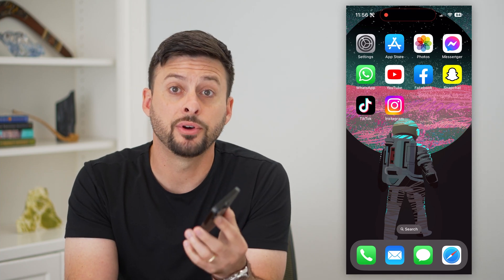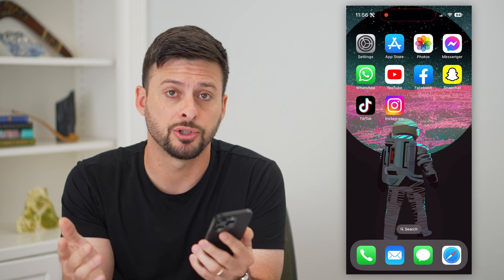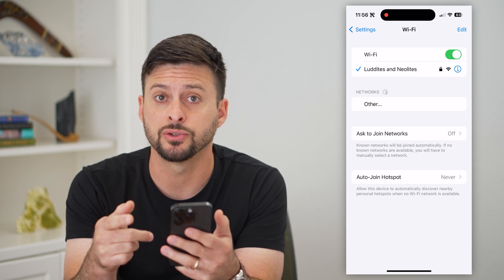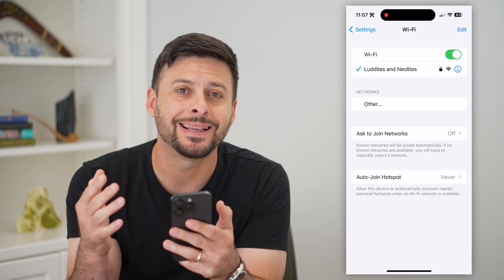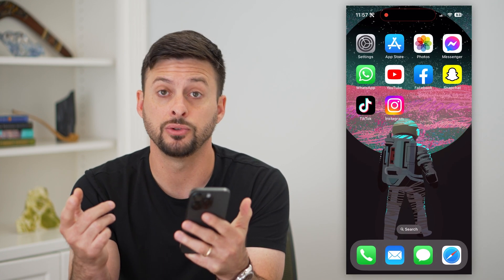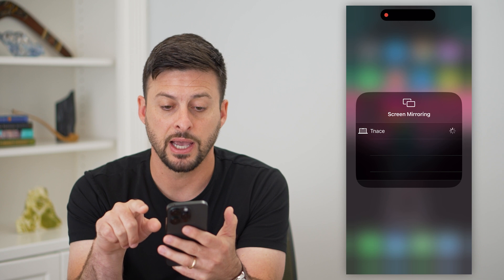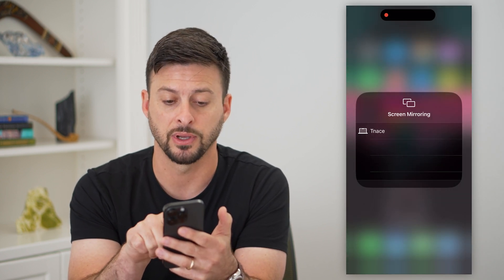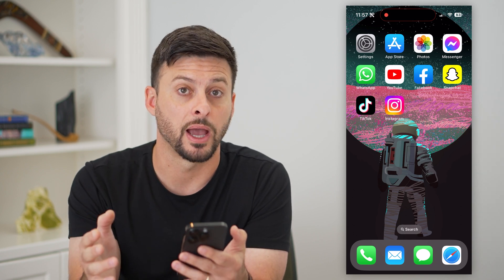How To Use Screen Mirroring From iPhone To MacBook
Let's use screen mirroring on your iPhone to project the screen over to your MacBook, MacBook Air, or MacBook Pro.